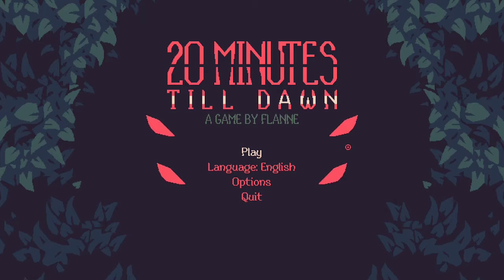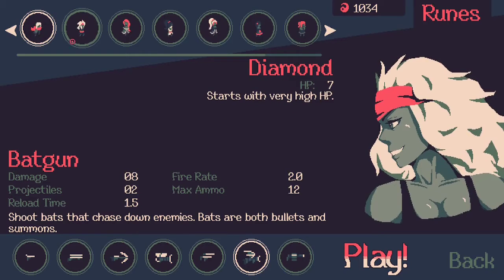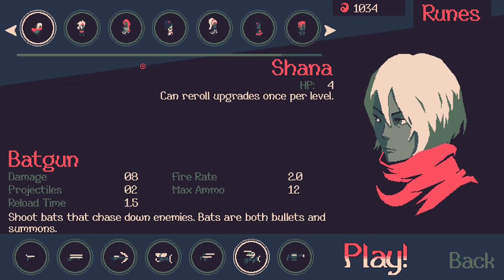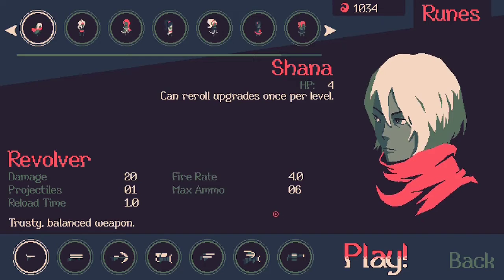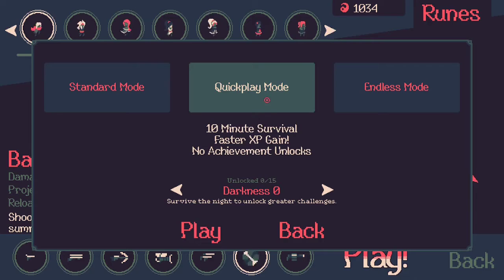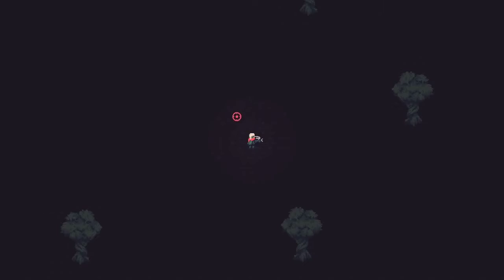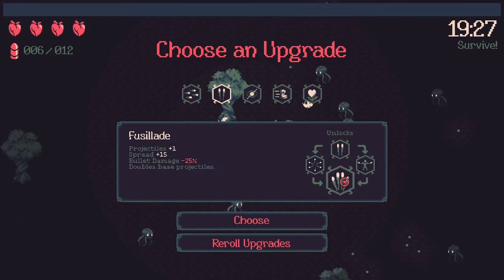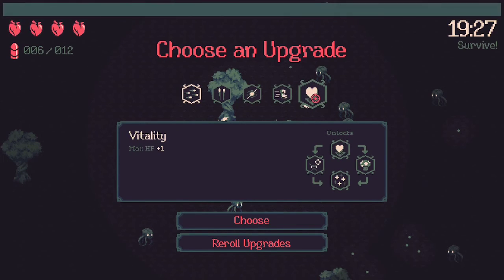20 Minutes Till Dawn - First look at this FANTASTIC New Action Roguelite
Today we are doing a first look at a fantastic new game currently in early access, 20 Minutes Till Dawn!

This game has similar vibes to other action roguelike/bullet hell games with a somewhat unique playstyle for me personally!  A lot of different ways to play the game always brings me excitement!